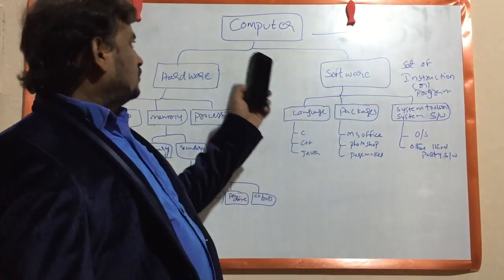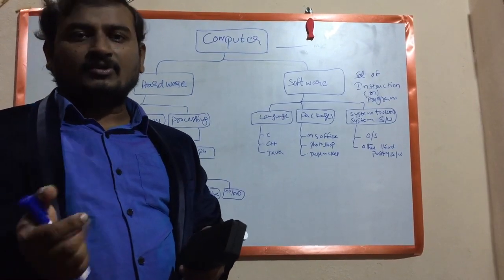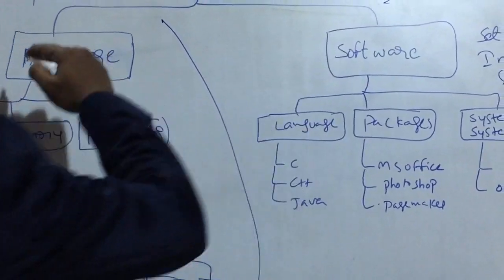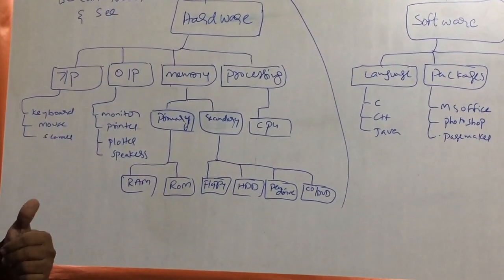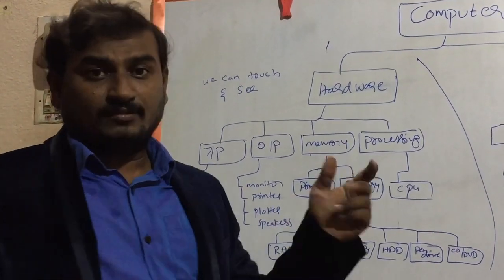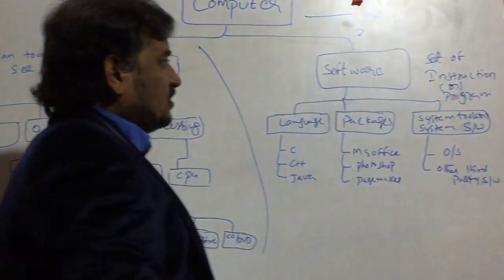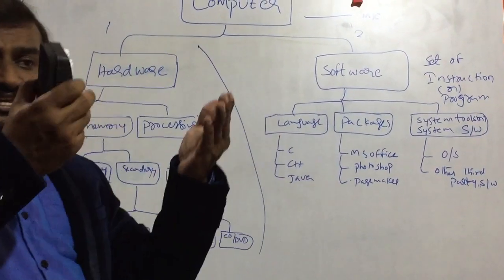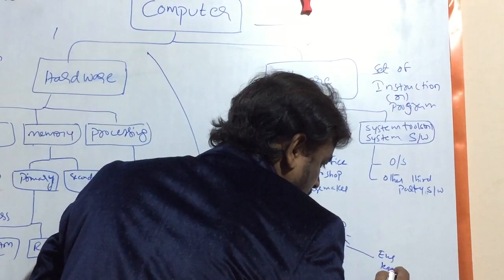Demo Computer Basics and ms office part 1 by siva vedapatashala sanju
here we are saying the computer basics clear information is given the teacher

Welcome to Veda paṭhasala youtube channel..

Veda paṭhasala is an education platform

Every single message I share in this channel is so valuable that I will teach children the lessons my life has taught me. Every day in my psychology course I write about things that are mixed with my own experiences in the form of stories so that if you all know about my mentality and my way of thinking you will make us believe our idea.

I send a story like this every day. In these stories, children will teach your children the value of parents, the brotherhood of siblings, the respect of adults, the goodness of a teacher, the value of time, the value of life.

Because the property we have to give to children is the real property, the intellect, the knowledge, the values. Otherwise, the children will not be able to keep up with how many coats we have given them

note:if u want to join  in of any our courses u can contact below number

BY
Veda Patashala
Sanju
Parenting Coach
Child psychologist
IMPACT Trainer

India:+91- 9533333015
Whatsapp is available
Courses and demos offered;
1. Vedic Maths(Fast Maths)

2. Aptitude

3. Telugu

4. MS Office

5. HTML

6. C language

7. C++

8. Advance Data Structure

9. Python

10. JAVA

11. Web Design

12. Internet of Things(IOT)

13. Human values Ethics

14. Sloka & Veda

15. Machine Learning

16. Artificial Intelligence

17. Deep leaning

18. Yoga & Meditation

19. Maths

20. Reasoning

21. Computer Basics

22. Classical Music

23. Any Computer Tool

24. Special Education (teach to Special disabilities children)

25. S/W & H/W trouble shooting

26. Networking

27. System Admin

28. Hindi

29. Spoken English

30. Abacus

31. Botany

32. Zoology

33.Hypertext Processor(PHP)
34. Data Mining

35. DBMS

 36. Soft Skills

37. EAMCET